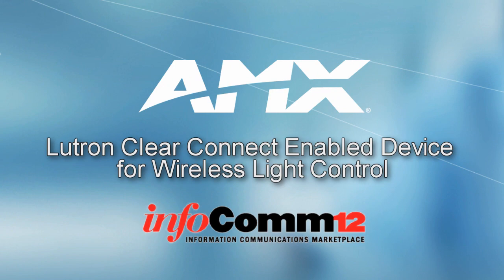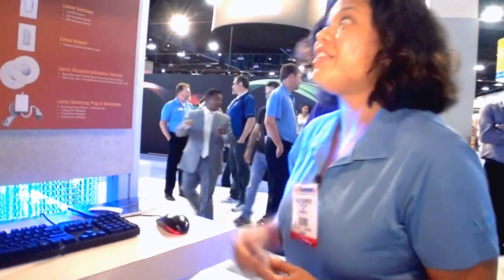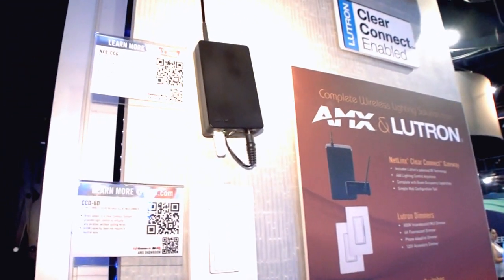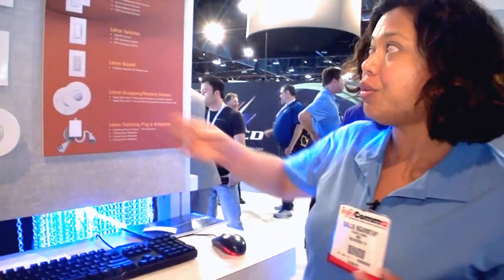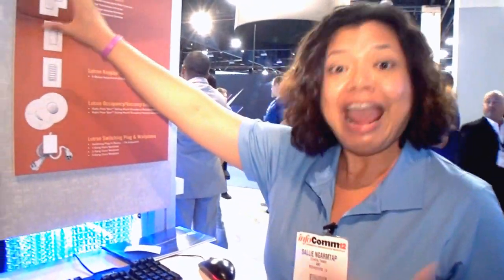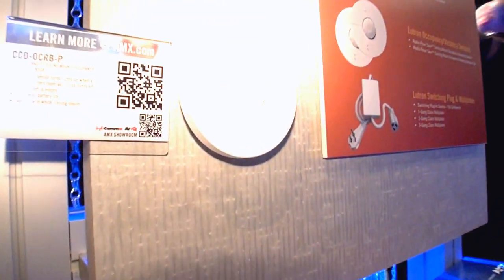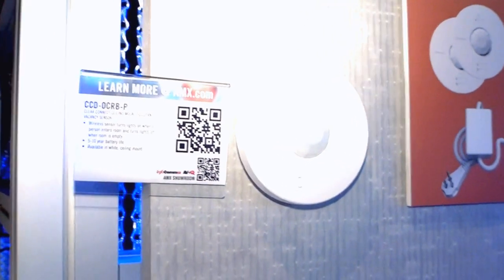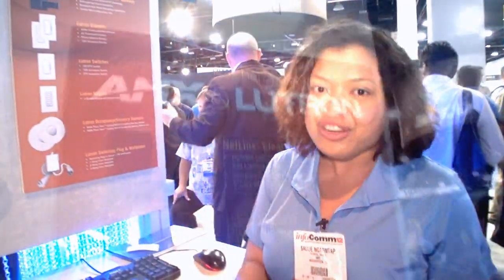InfoComm 2012: Lutron Clear Connect Enabled Device for Wireless Light Control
AMX meets Lutron! Sallie Ngarmtap, Technical Sales Engineers discusses how easy it is to integrate the Lutron Clear Connect Enabled family of devices to add wireless light control capability to your AMX Control System.